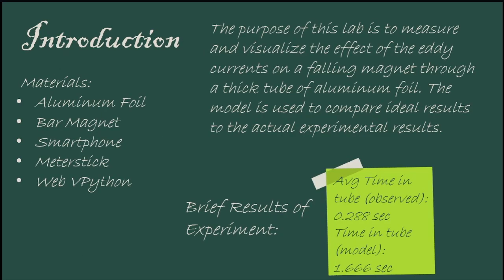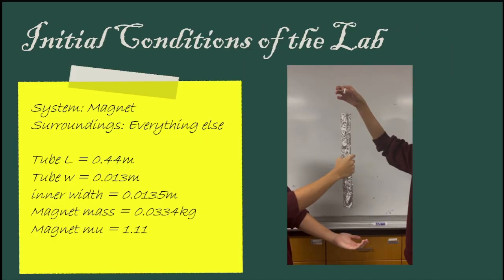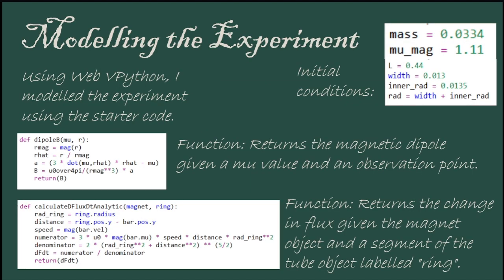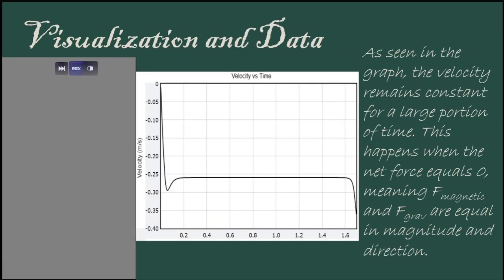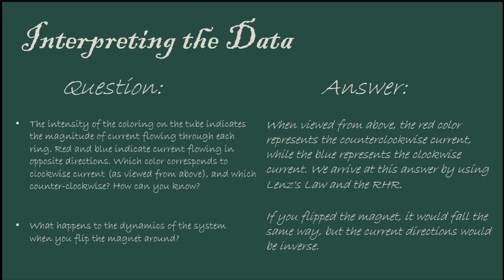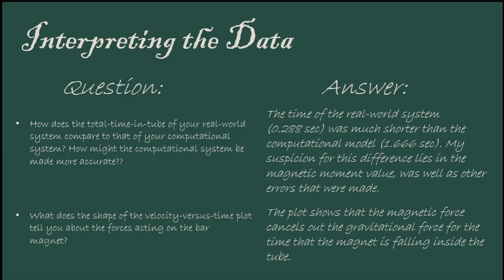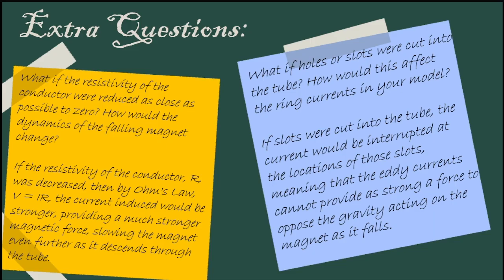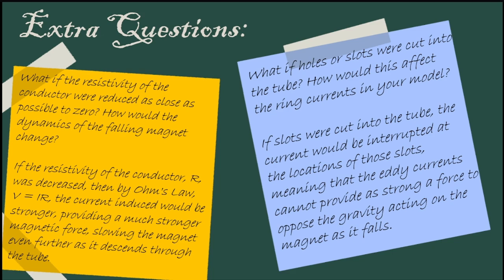PHYS 2212 Lab 6 Report